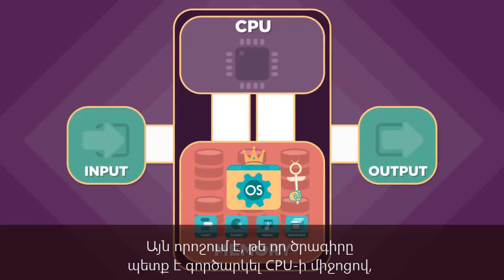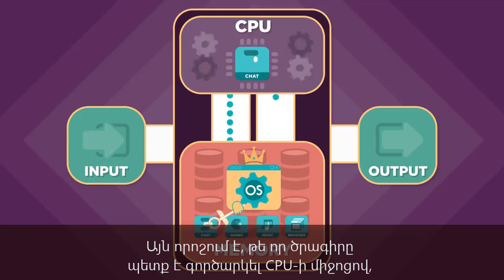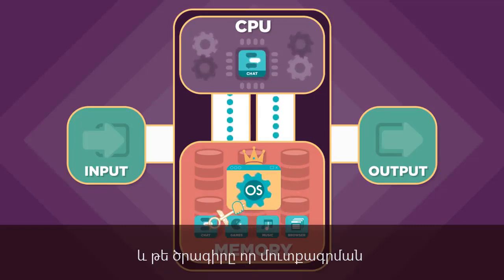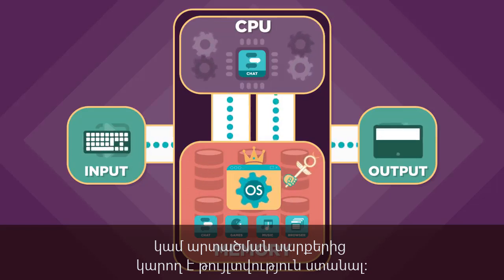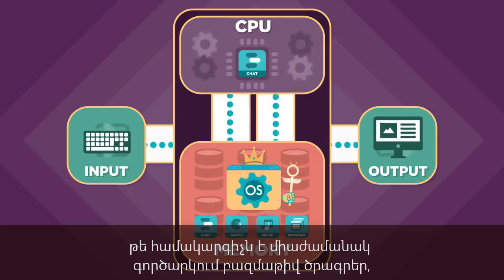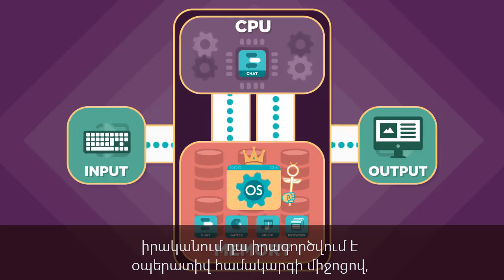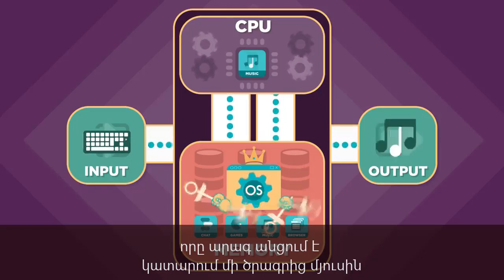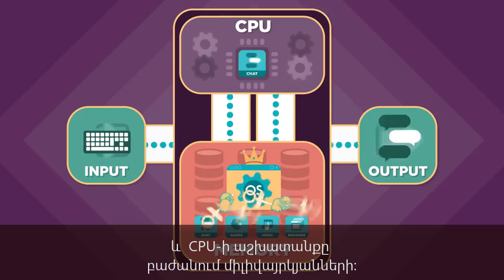Սարքավորումներ և ծրագրակազմ | Համակարգչային գիտություն | «Քան» ակադեմիա